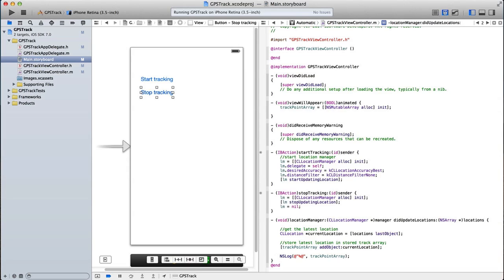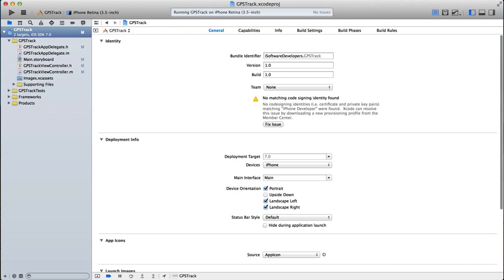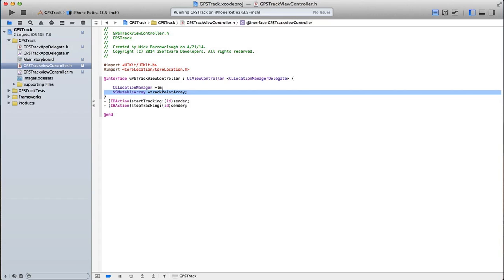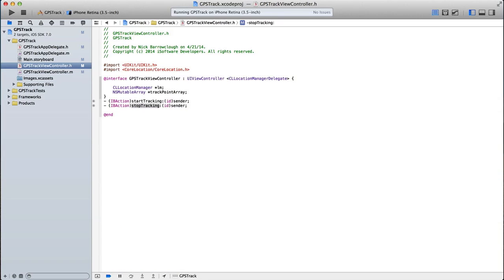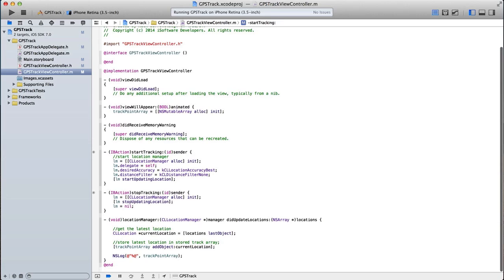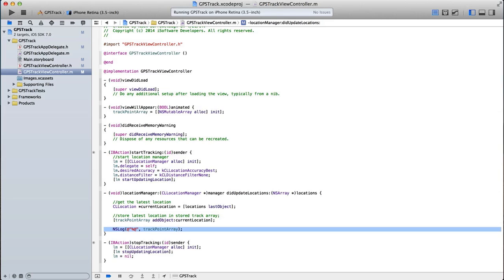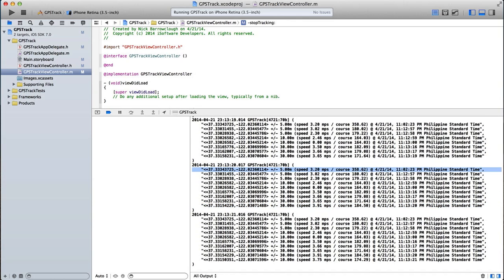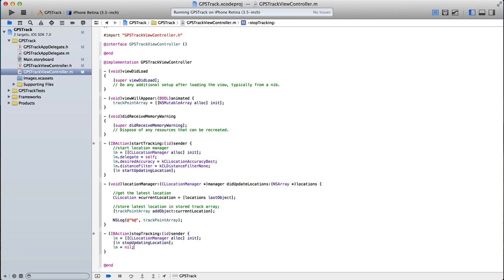CoreLocationManager in Xcode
How to implement core location in Xcode for iOS apps. We will track the users location and write the data to an array to later use for drawing a route overlay in a map view.